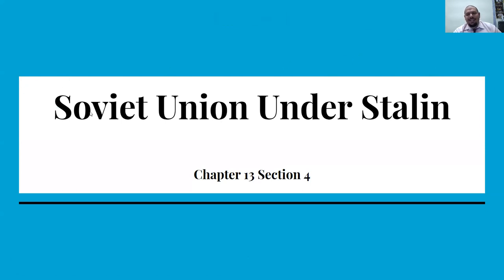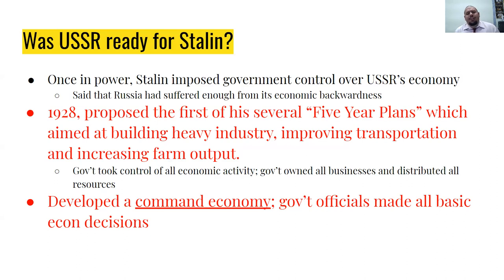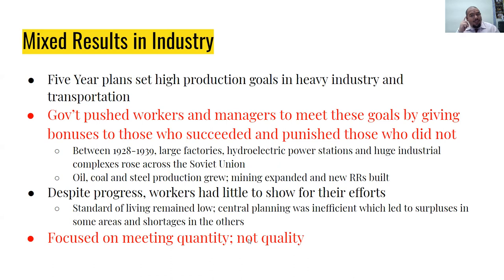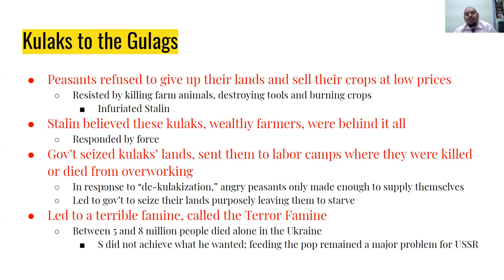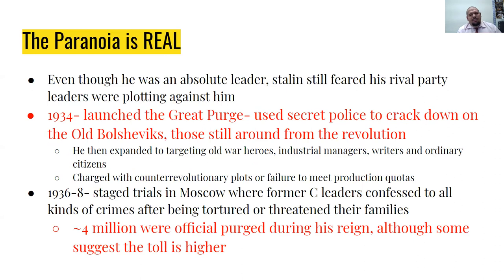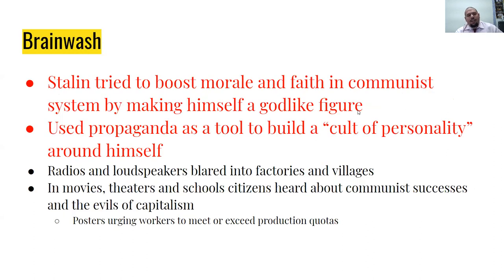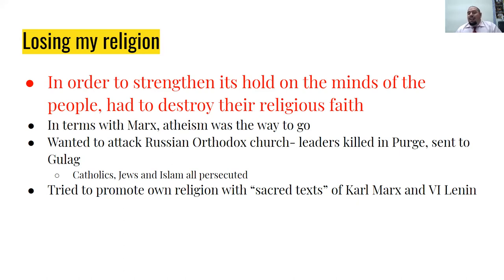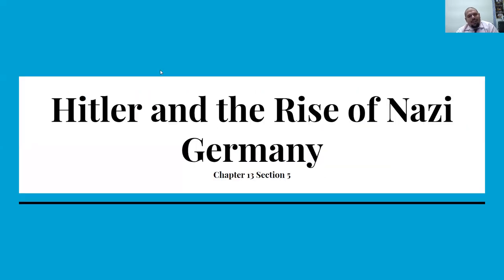World History Honors_Soviet Union Under Stalin lecture notes (CH 13/SEC 4)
Discussing the path to progress and terror led by Stalin and his regime. Enjoy!